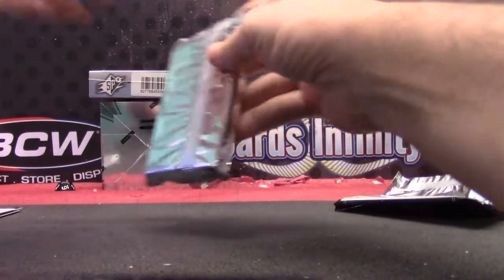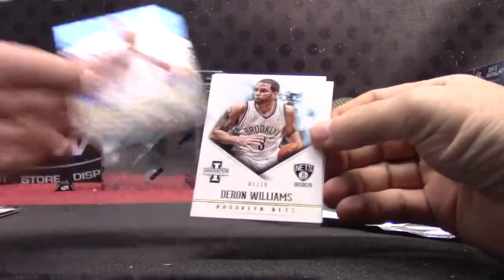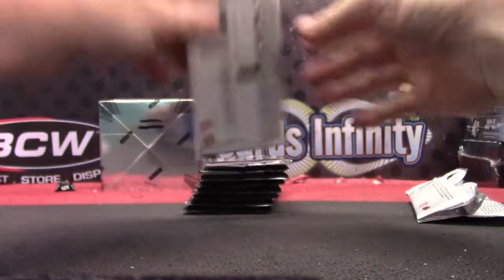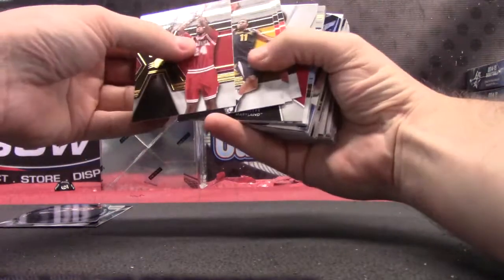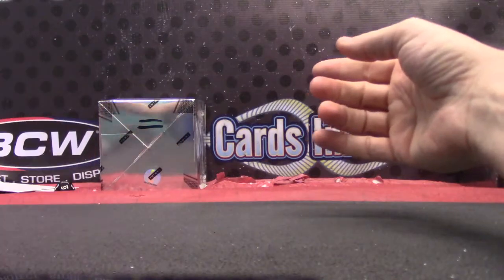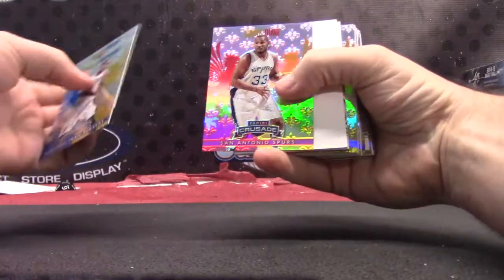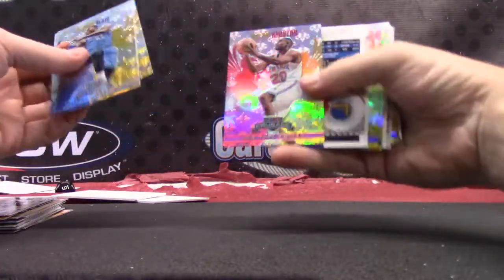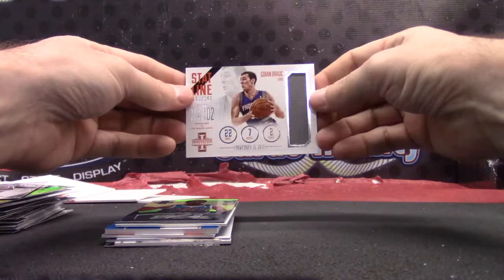Nate's 2014/15 Spx, Innovation & Crusades NBA 3 Box Break